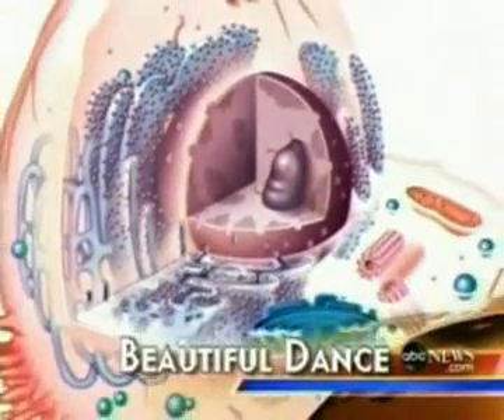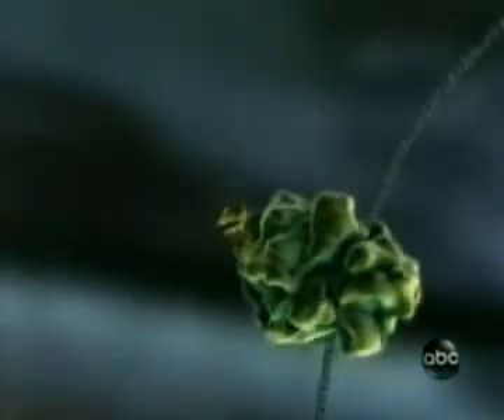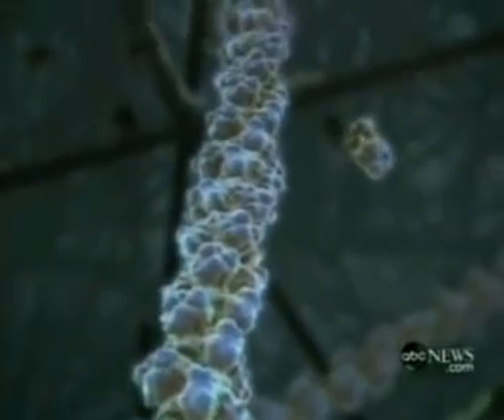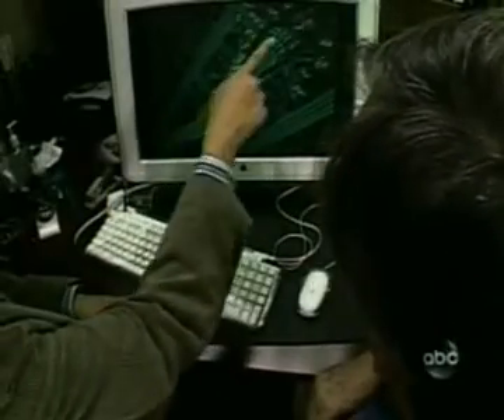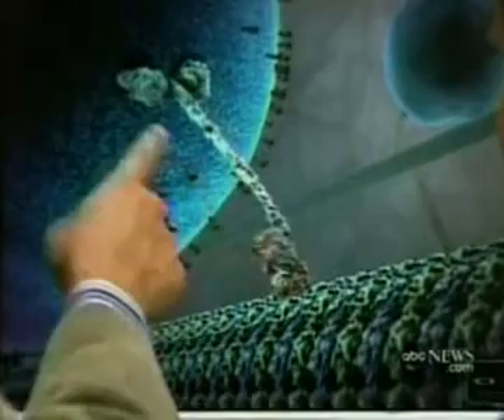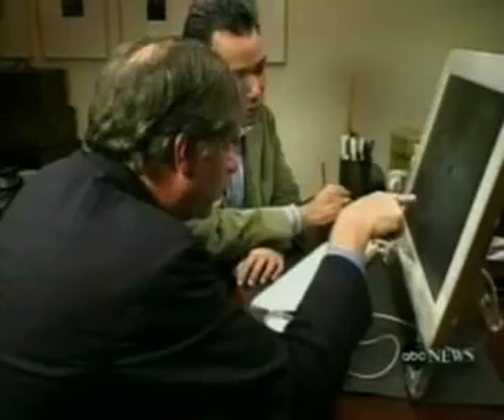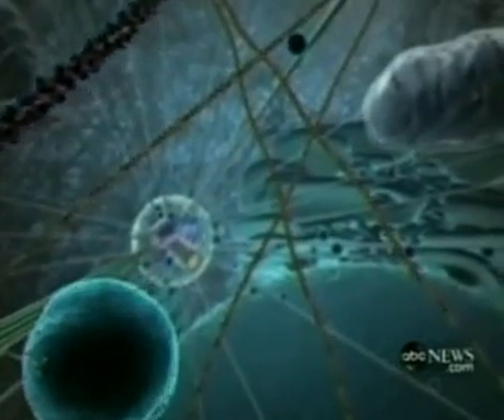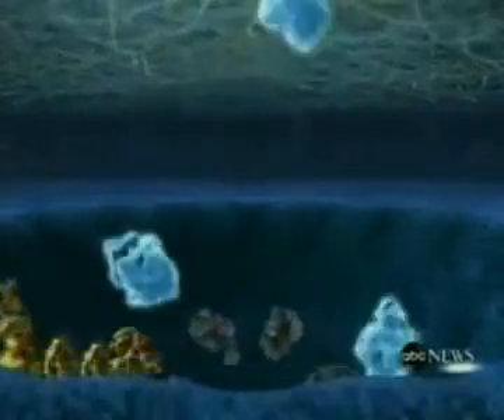Жизнь клетки человека - inner life of the cell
Жизнь клетки человека